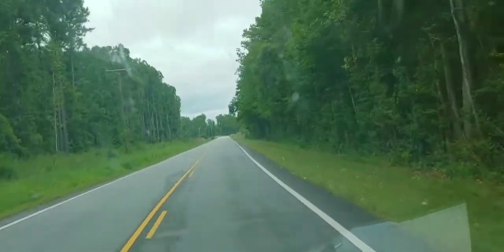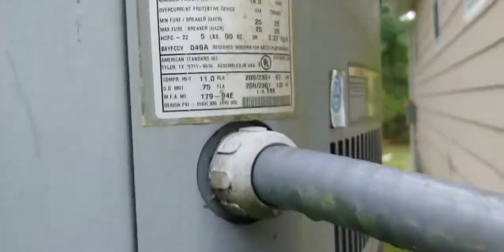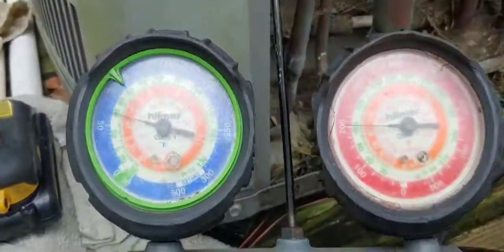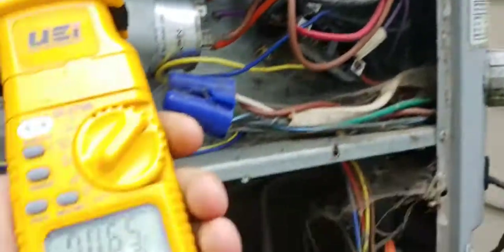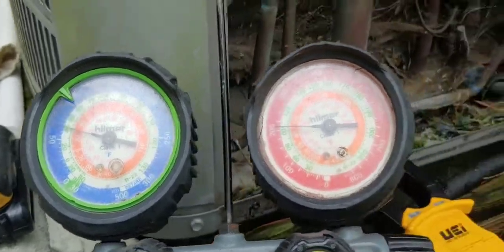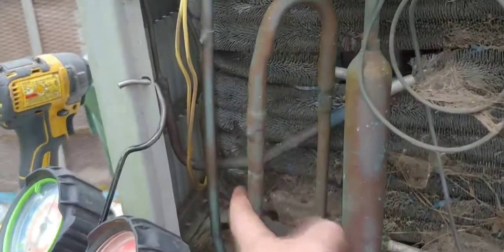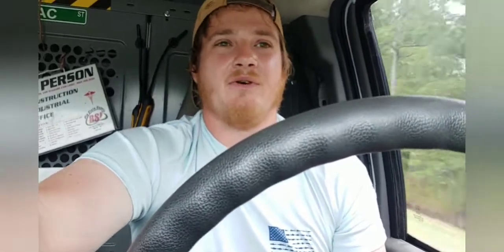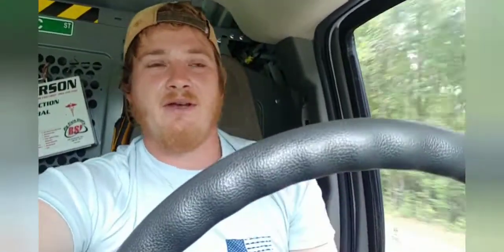American Standard unit keeps tripping the breaker and its hot.